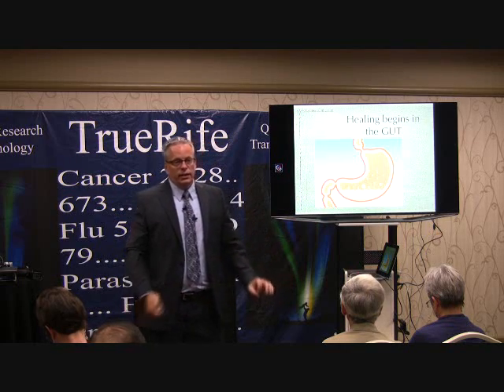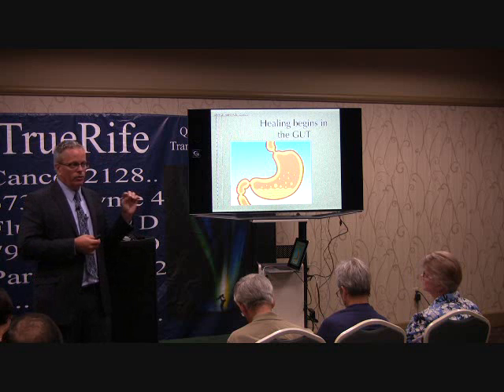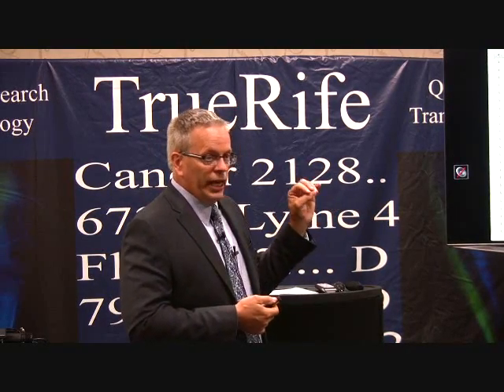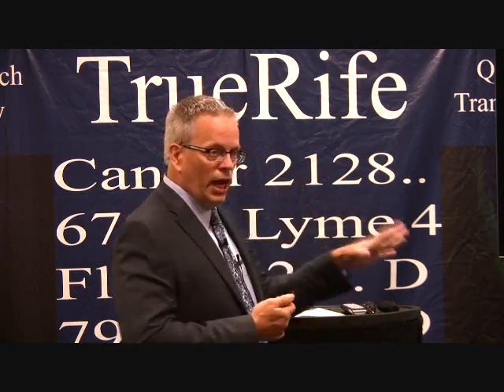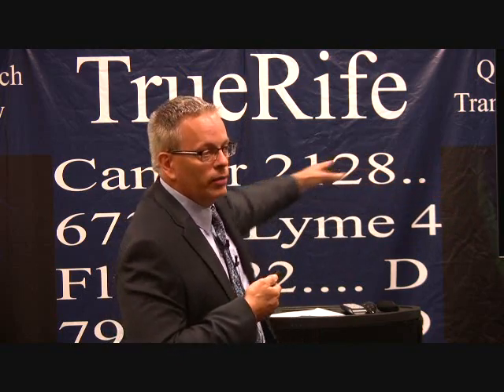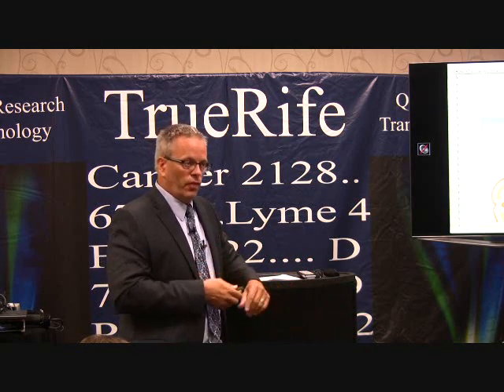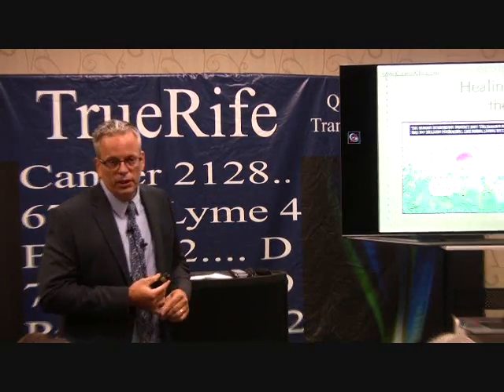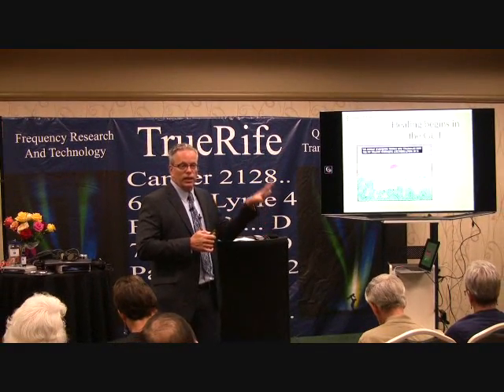Healing Begins With the Gut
The Relationship between Cancer and other diseases and the gut